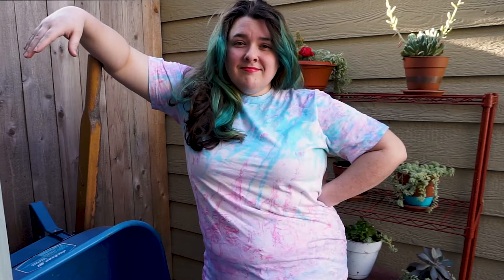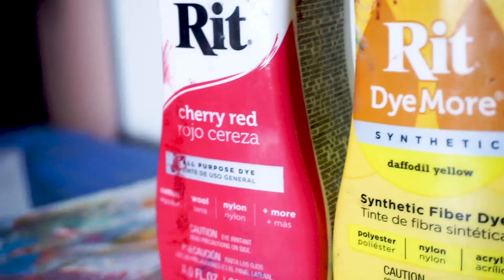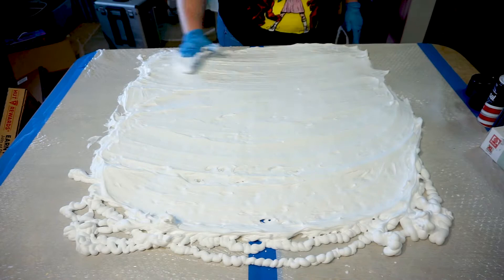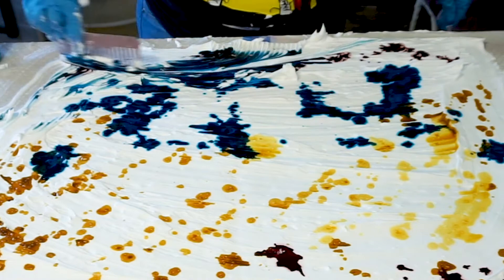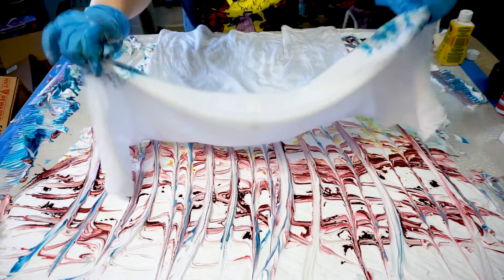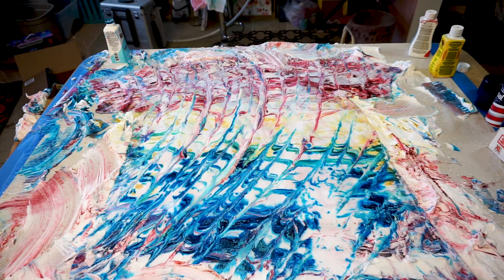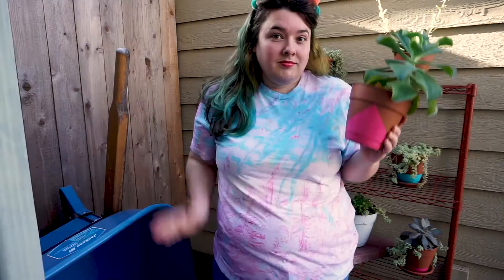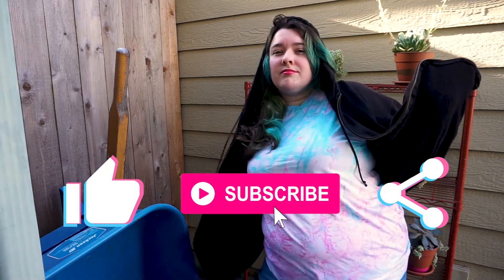How To Marble Dye A T-Shirt (With Shaving Cream!)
diy tiedye marbledye Here's how to marble dye a shirt with shaving cream.

Marble dyeing is similar to usual tie-dye techniques except it uses the dye to create streaks that mimic the look of marble stone. It's a lot like water marbling or hydro-dipping, but much easier!

Basically, we're going to float the dye on top of a substance (in this case, shaving cream) which lets us create colorful swirls before laying fabric on top of the dye.

You can marble dye fabric for shirts, pants or maybe even a full track suit (I hear those are back in style??). If it can be tie-dyed, it can also be marble dyed!

SUPPLIES
** I do not earn any commission from these links and this video is not sponsored. These are just my personal recommendations :) **

- A 100% cotton t-shirt. These ones are nice and soft
- Shaving cream (dollar store stuff works just fine!)
- gloves
- something to swirl the dye with (paint stirrers, a comb, etc)
- plastic table cloth or garbage bags (and tape)

CHAPTERS
Intro: 0:00
What is marble dyeing: 0:13
Supplies: 0:33
Spread the Shaving Cream: 1:23
Add the dye: 1:40
Swirl the dye: 2:12
Lay the shirt: 3:03
flip it over: 3:50
Rinse + wash: 4:01
The final reveal: 4:36
A Teaser: 5:19

Hey I'm Adenn (rhymes with maiden)! I'm an artist, DIY fanatic, generally creative person living in Buffalo, NY (previously Houston, TX).

I love to dabble in all sorts of creative things: illustration, acrylic paint, pom poms, thrift flips, sewing, ilhouette  cameo stuff, copic markers, hula hooping, home decor... I could go on forever.

I did a lot of art as a kid and just kinda kept going. So now I'm here. And now you're here too.

✰✰✰✰✰      ALSO I'M ON REDBUBBLE!     ✰✰✰✰✰